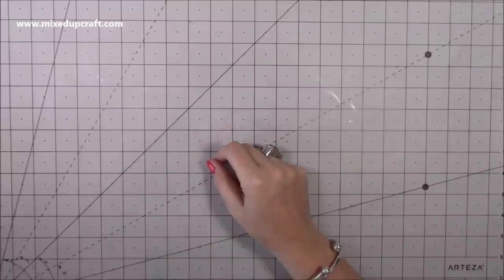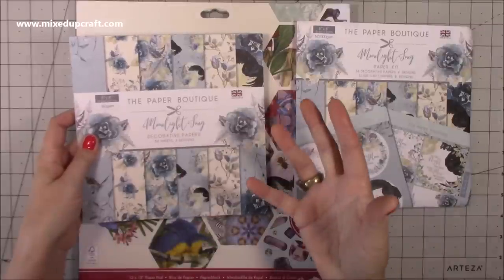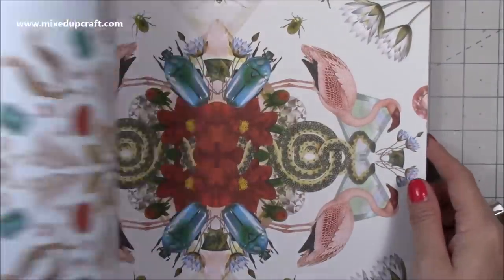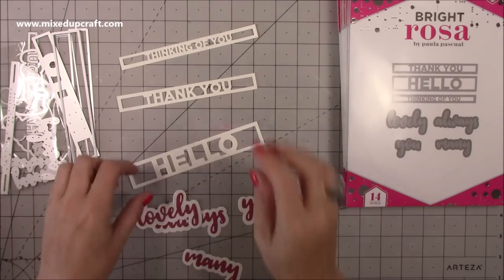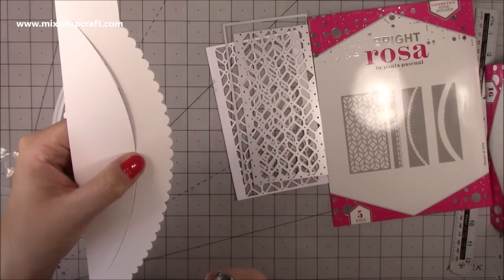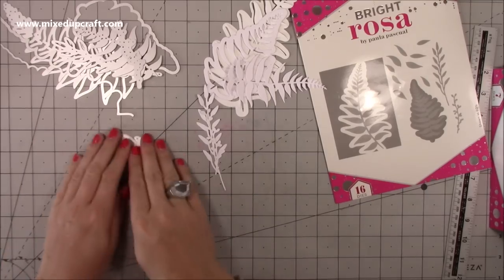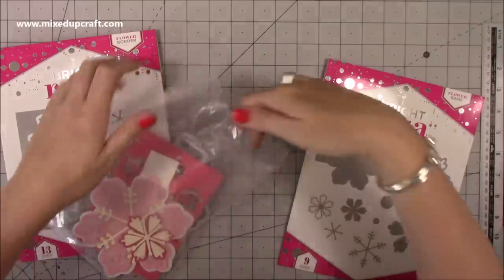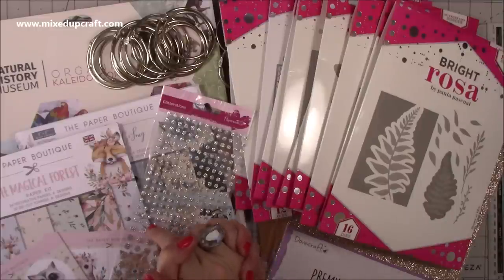What Did I Get? Dovecraft, Bright Rosa, The Natural History Museum & More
Please find all the links to the products below.

Plus get free delivery on all orders over €40 for the Netherlands, Germany, Ireland & Scandinavia, $85 for Canada, over $70 for the US & over £15 for the UK!

Sam